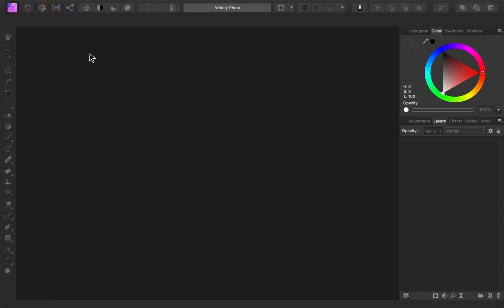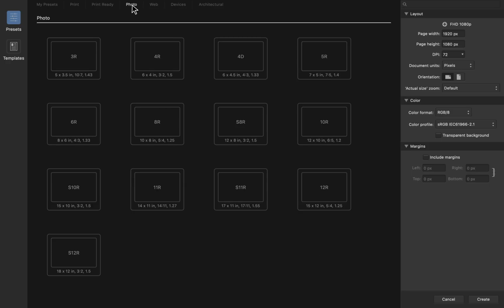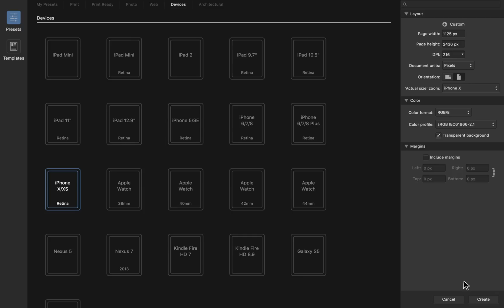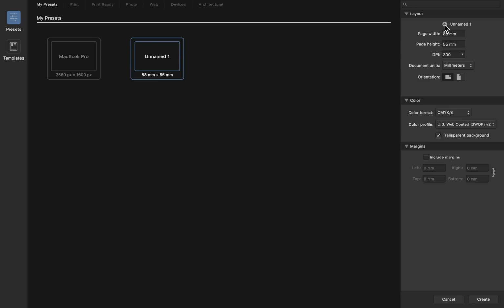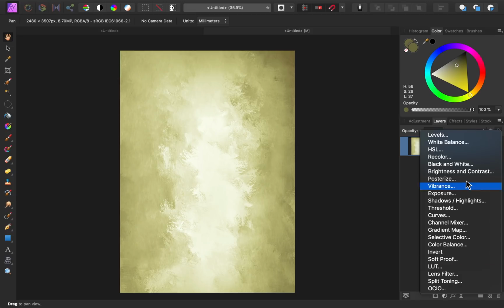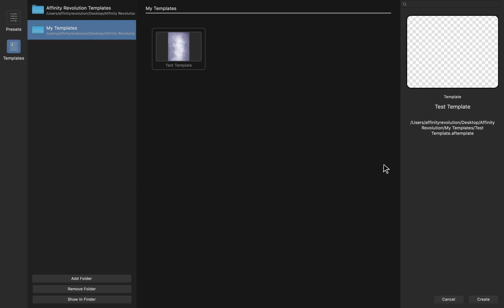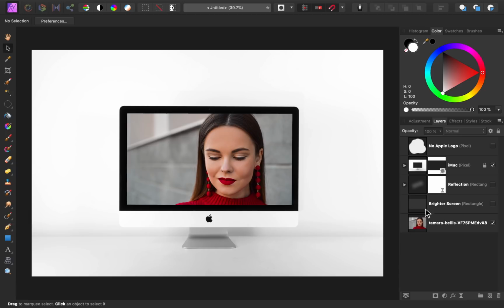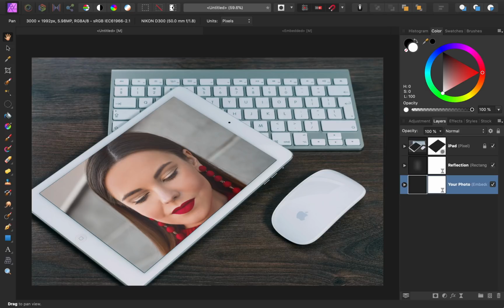The Biggest Change in Affinity Photo 1.8!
Affinity Photo just released its latest update: version 1.8! This update comes with many refinements to existing features in the app, but it also comes with one major update: the addition of templates.

In this tutorial, I'll teach you everything you need to know to use this incredible new feature.